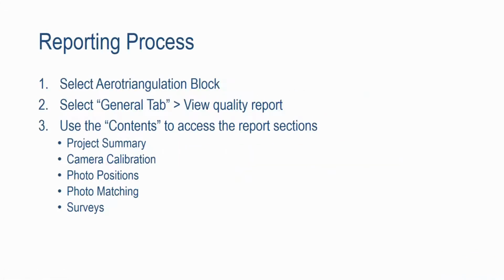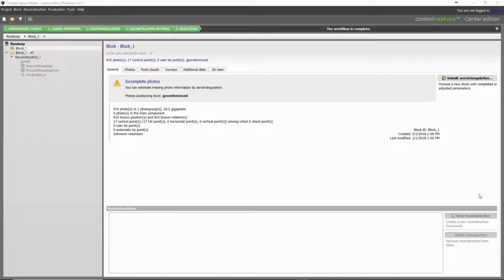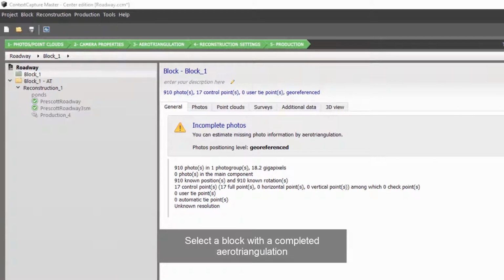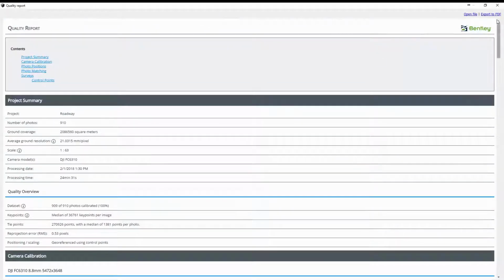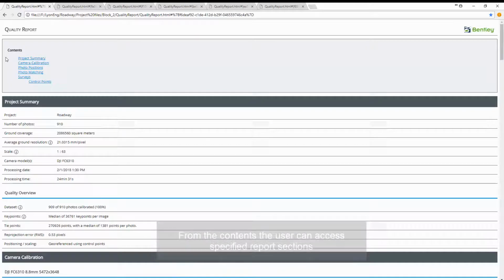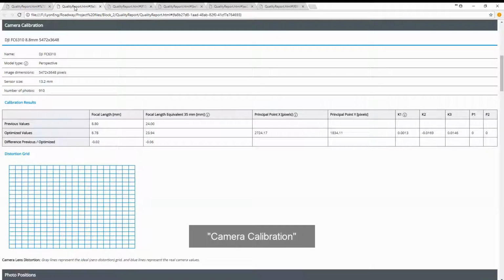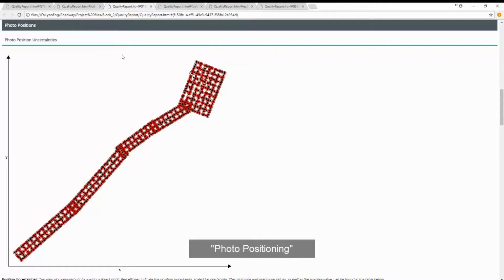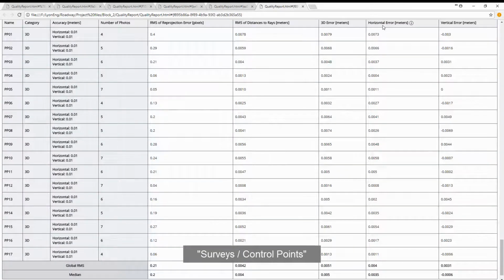iTwin Capture Tutorial - Creating a Quality Report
1 - Select Aerotriangulation Block
2 - Select General Tab - View quality report
3 - Use the Contents to access the report sections